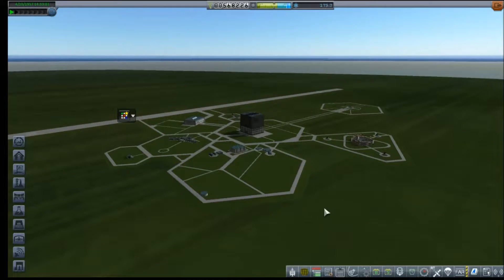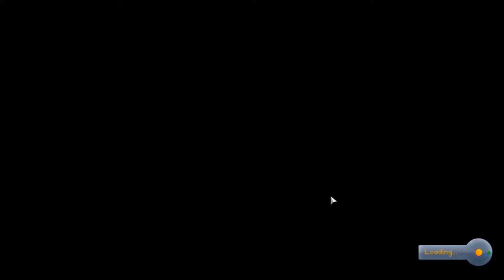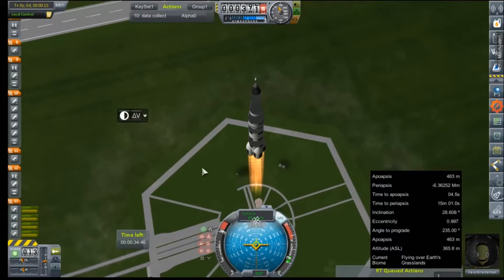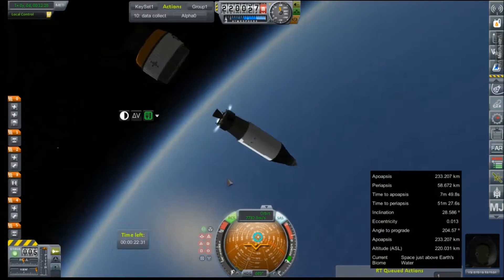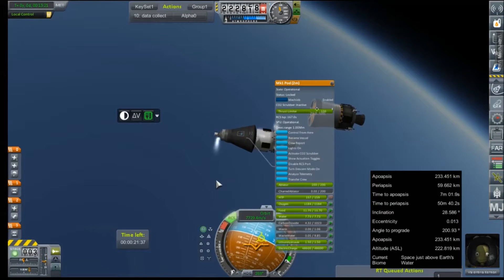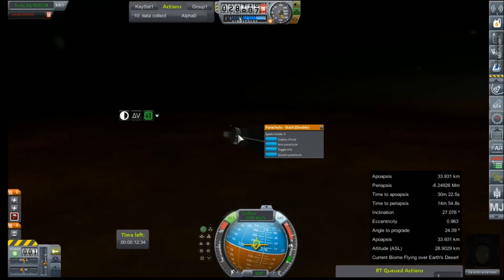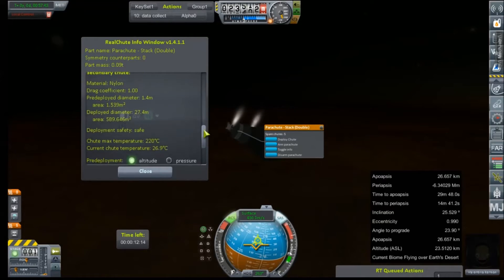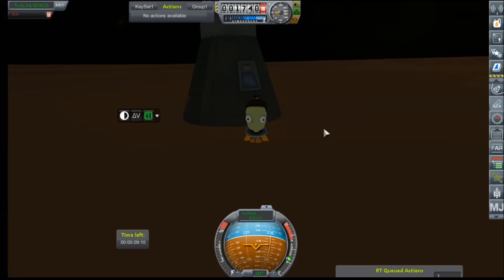Kerbal Space Program RP-0 #35 Improvements/Testing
Revamping the crewed KR1A rocket to deliver a safer, recoverable crew capsule to orbit.